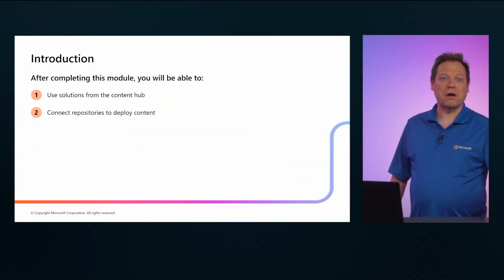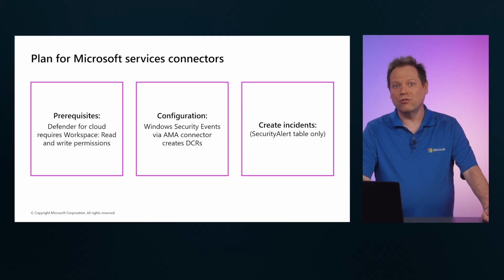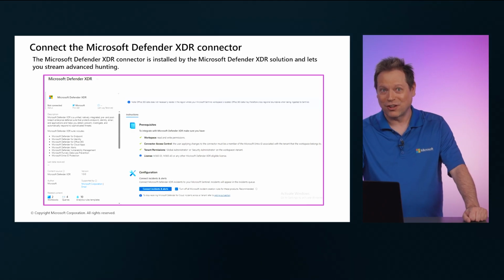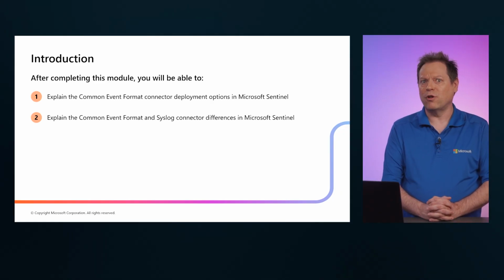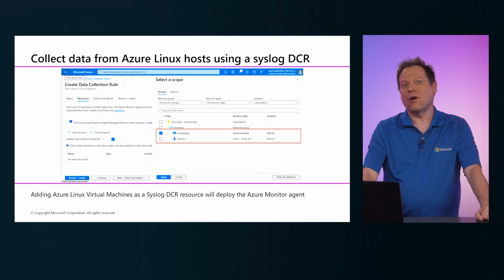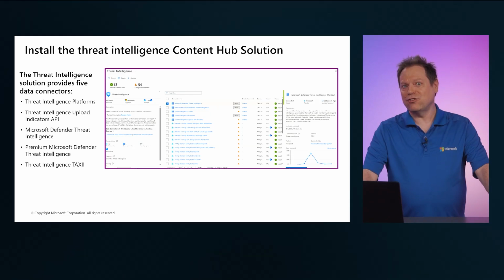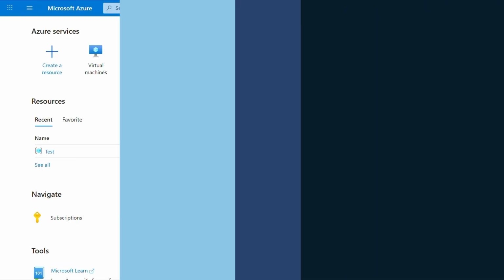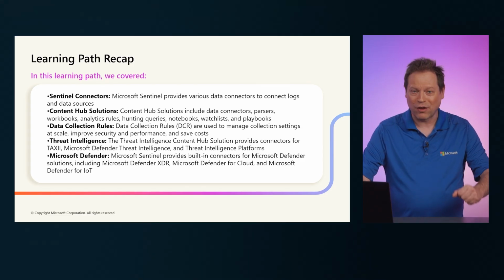Connect logs to Microsoft Sentinel | SC-200 | Episode 8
This video focuses on how to connect and ingest log data into Microsoft Sentinel at cloud scale, giving Security Operations Analysts the skills to onboard diverse data sources and build a rich foundation for threat detection and investigation. It covers the full range of ingestion methods—using built‑in data connectors for Microsoft services, integrating Microsoft Defender XDR, onboarding Windows event logs and Sysmon, configuring Common Event Format (CEF) and Syslog ingestion for third‑party solutions, and connecting threat intelligence indicators—while also showing how to view connected hosts and validate data flow. Together, these modules help learners understand the architectural considerations, configuration steps, and operational practices required to unify logs from on‑premises, Azure, and multicloud environments, aligning directly with the competencies measured in the SC‑200: Microsoft Security Operations Analyst certification.